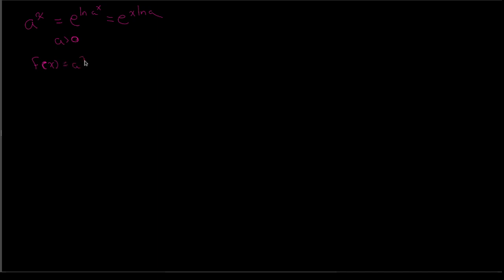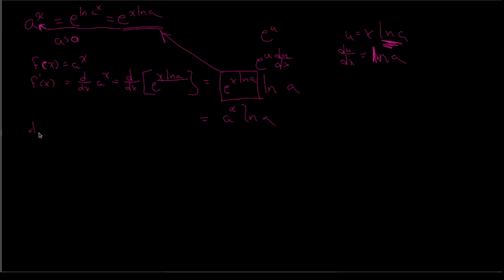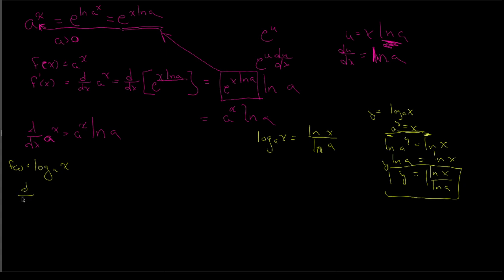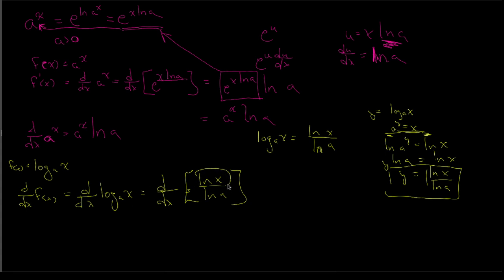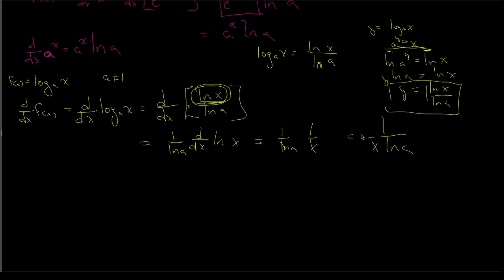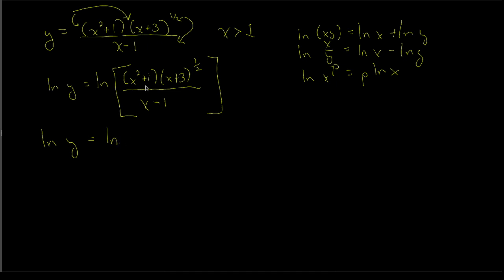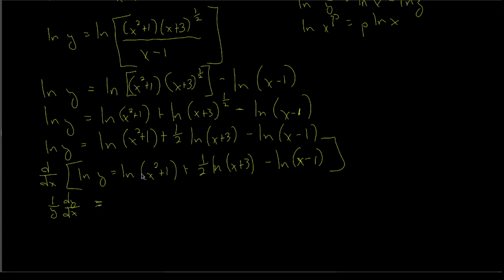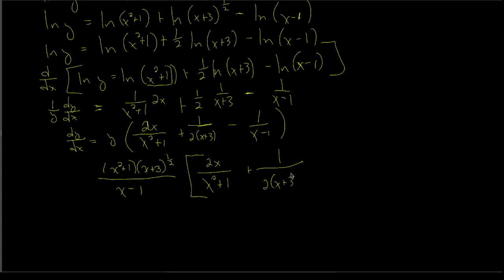Calc I Logarithms and Derivatives